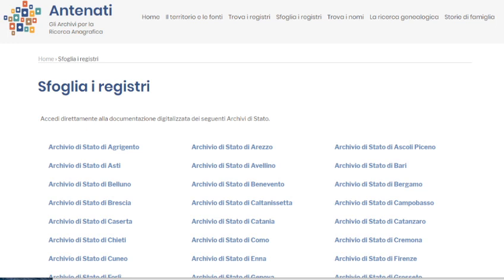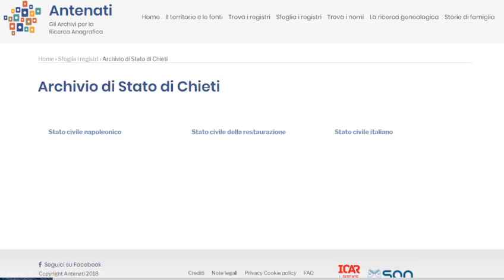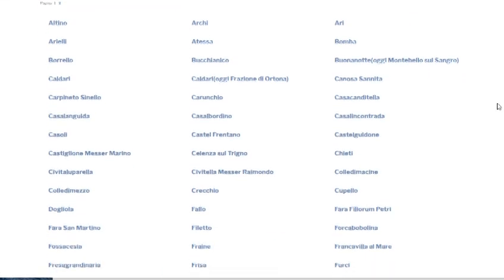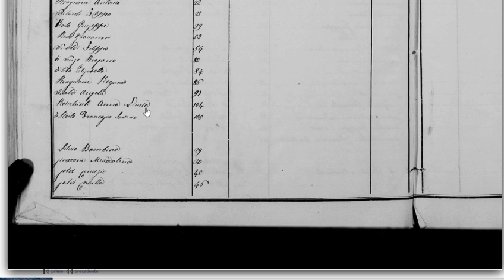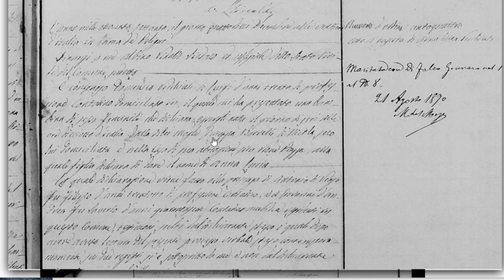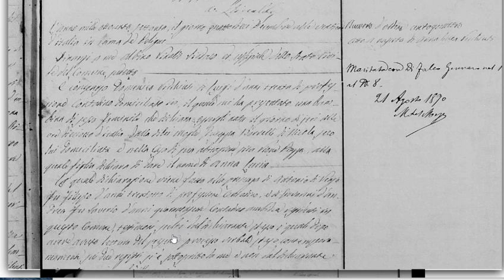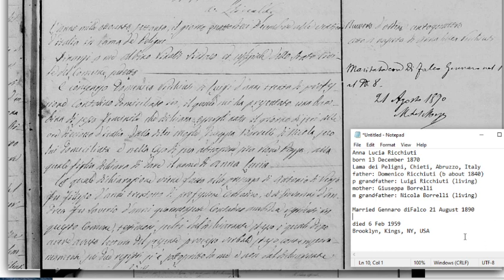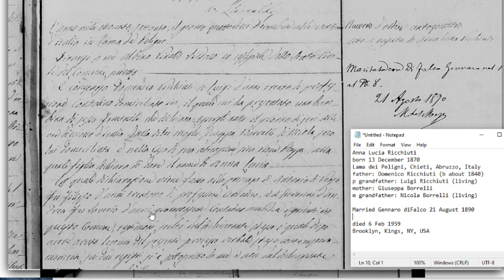19th century Italian birth records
This video demonstrates the information that is available on Italian civil birth records. I examine my great grandmother's birth record to uncover clues about her family and further lines of exploration.